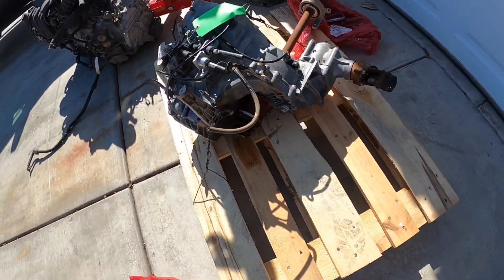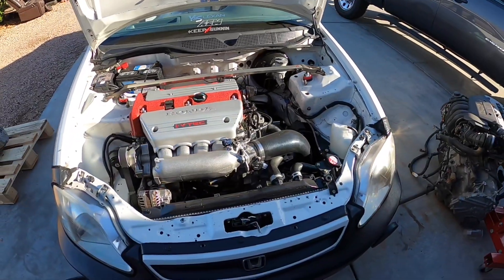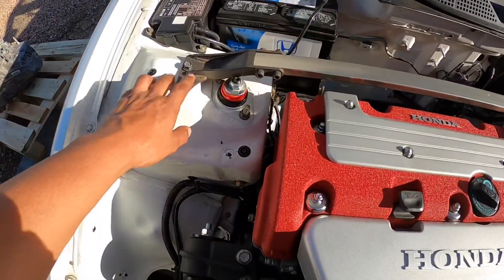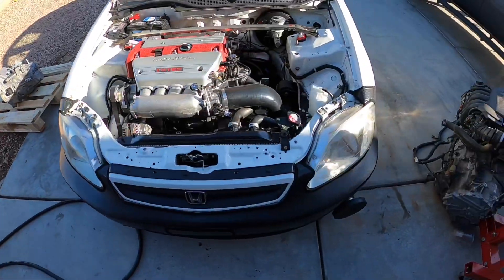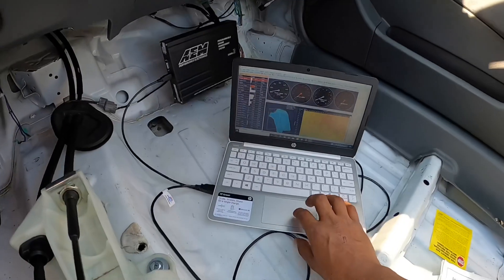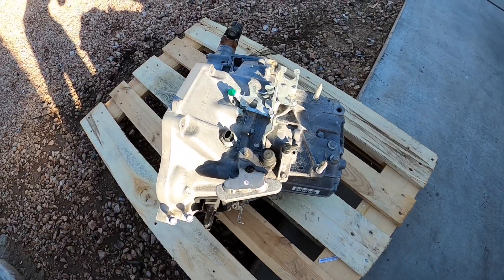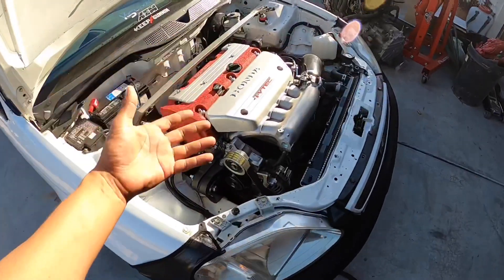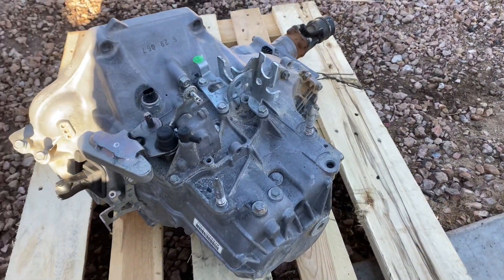AWD K24 1999 Honda Civic Project Build